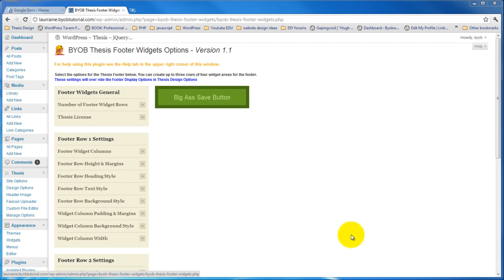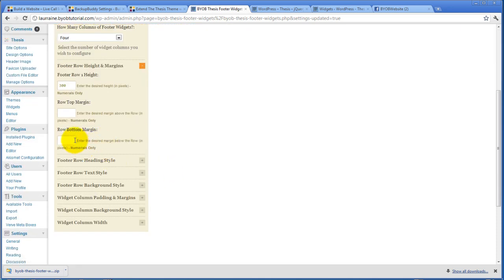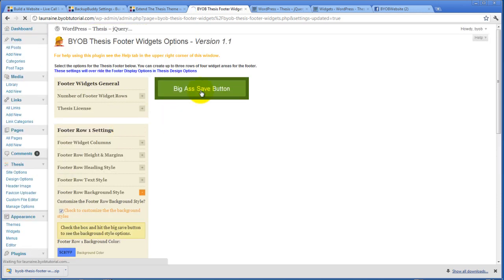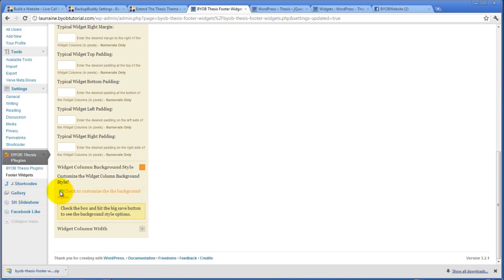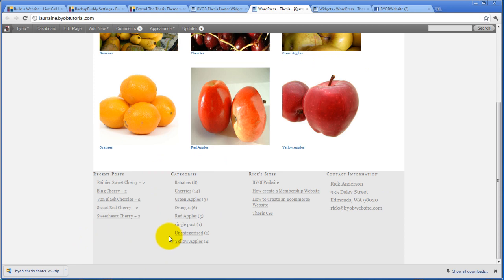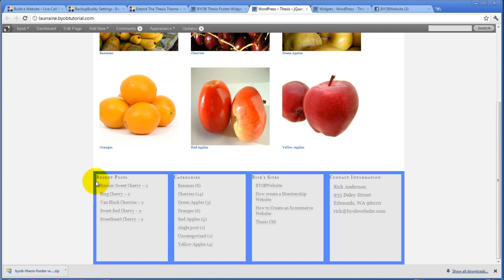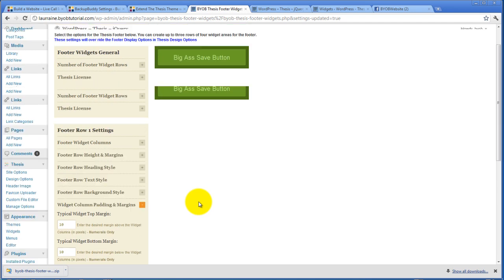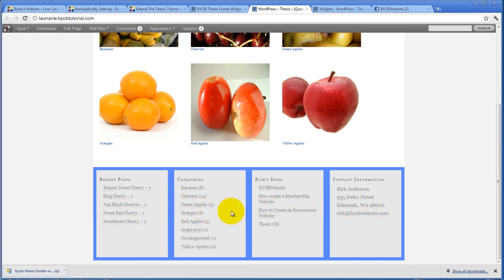How to Customize the Appearance of the Footer Widgets in Thesis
Okay so now that we have our footer rows set up and we've added plugins to those widget areas, it's time for us to configure the size, shape, and background color and that sort of thing of the widget areas themselves. So then we could specify the footer row height if we wished or we could let the footer row height just shake out based on the space needed for these things. I think I'm going to go ahead and specify the footer row height though of 300 pixels. Save that and refresh it.

And I think I want to give a little bit more padding to the top of this or margin, I mean. So in terms of our widget columns, I'm going to give us some top margin. Let's just say 50 pixels, say I want I nice, big top margin there. Okay so that moved that down.

So then the next thing I want to do in order to help you understand what's going on here is I'm going to change the background style. Now, once you check this and hit save, a whole bunch of background choices are going to pop up. We'll go back to background styling here and now you can choose to put a background image in which I think I'll describe in a later tutorial. So I'm not going to do anything with the background image but I am going to put a background color in.

And so I'm going to put a nice... let's see, blue gray background color. There we go and hit save and then refresh this. And now you can see what's really going on here. The whole area here has been colored with that blue background. It's 300 pixels tall. It's got 50 pixels above it to the next piece of the page. And so now what we want to do is move this stuff away from this blue background so it looks like it belongs. And the way we do that then is to come over here to our widget column padding and margins.

So the widget top margin is the margin around each one of our columns. In order for you to see what that looks like, I'm going to actually add a background style to the column so we're going to go ahead and check this. And then I'm going to come down here and give us a new background color. And right now, I think I'll just pick a light gray here.

Okay so this is the background color for each widget column which is different than the background color for the widget row. We have our widget row background color which is that blue gray and then we have our widget column background color which is the light gray. And if we refresh this, the blue gray has been completely covered by the light gray because they are the same size right now. That is each widget column goes from top to bottom and from left to right all the way over to the next one.

However, I can come over here and instead of doing that, I can give myself some padding and margin. So let's start off with margins and let's say I'm going to use 10 for everything. I'm going to have 10 pixels of margin all the way around, top, bottom, left and right. Hit save, come back over here and refresh this. Now, you're going to see that blue gray color because what we've done is we've taken the column itself and we've given that column margin which is essentially space outside of the column, pushing it away from the thing that's wrapping the column.

However, because this is a light gray color, the text is still butted right up against the edge of the widget column. And so that's where padding comes in. Margin pushes the element away from its container and padding pushes the contents away from the edges of the container. So what's going to happen is the edge of the container's going to stay in the same place but these things are going to be pushed away from that edge by using the padding. So we come back over here to widget column padding and margins and now, let's say we want 20 at the top and then 10 and 10 and 10 pixels and we hit save and refresh it. Now you can see what's happened, right? This is the 20 pixels of margin or padding that was added to the top and then 10 pixels on the left over here, I guess you see 10 pixels on the right although the text isn't long enough for that to show. And then 10 pixels on the bottom. Again, the text isn't long enough for it to show. So that's how this works.

So we've added margin around this color or around the columns and we've added padding inside the columns. And by definition, the columns are the same width. Now it is possible to set different widths for these columns although I'm not going to review that here in this lesson.